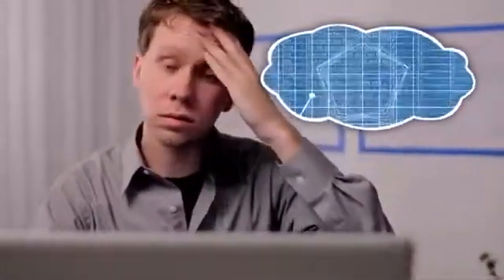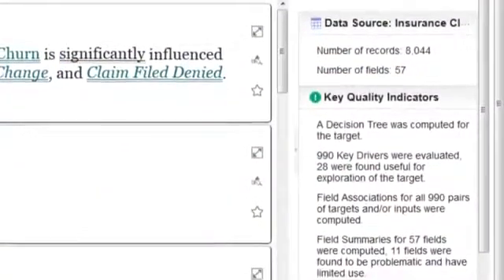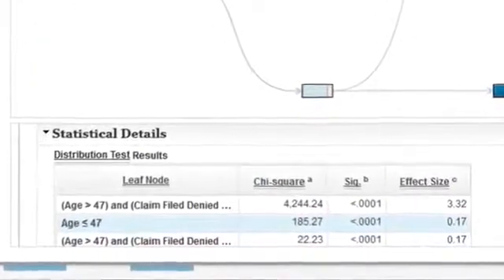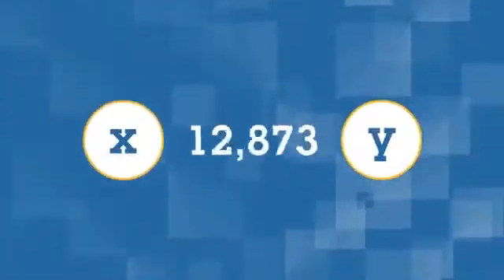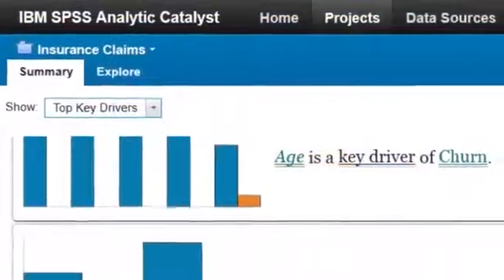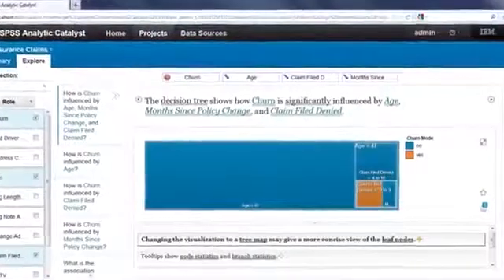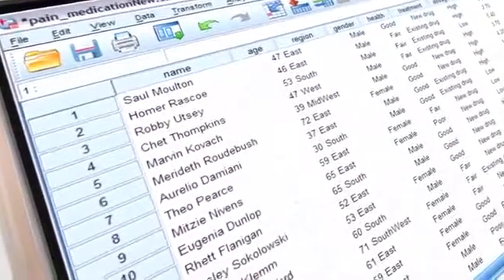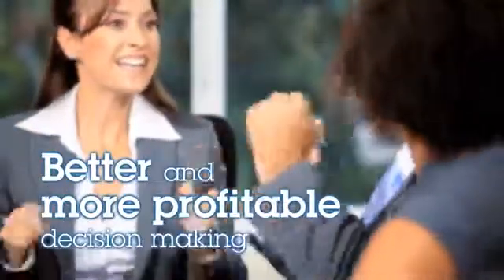Big Insights From Big Data With IBM SPSS Analytic Catalyst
Automatically uncover key insights and statistically interesting relationships from big data sets.

IBM® SPSS® Analytic Catalyst uses the power of SPSS Analytics Server to help accelerate analytics by identifying key drivers from big data. It automates portions of data preparation, automatically interpreting results and presenting analyses in interactive visuals with plain language summaries. The result? Statistical analysis and discovery on big data are all more accessible to business users.